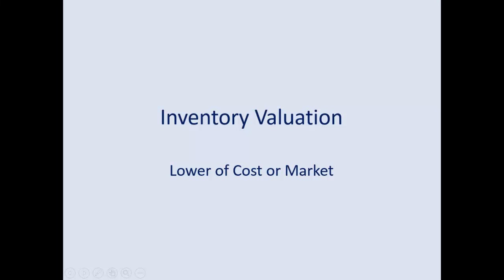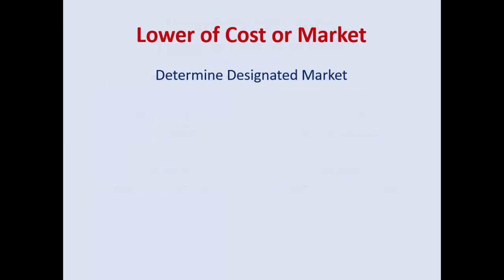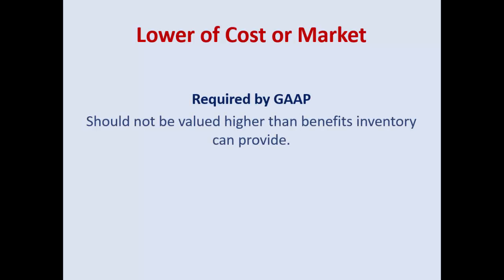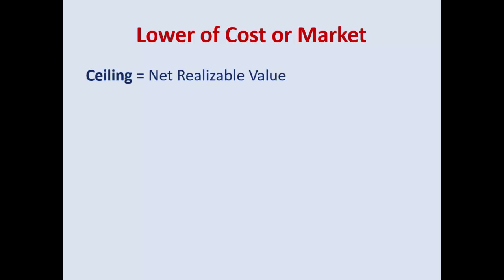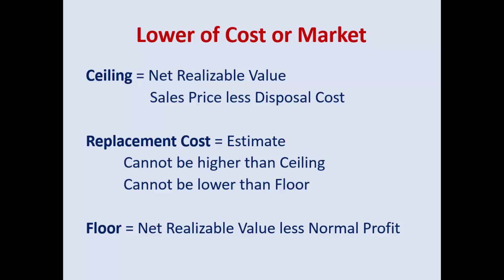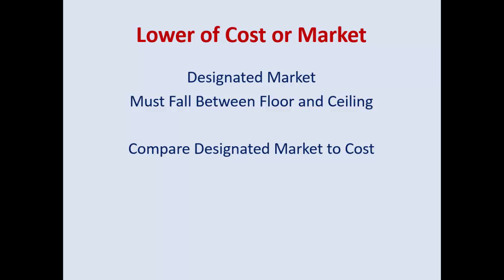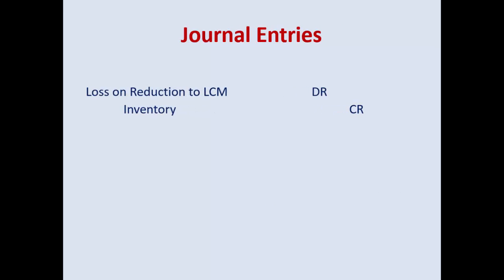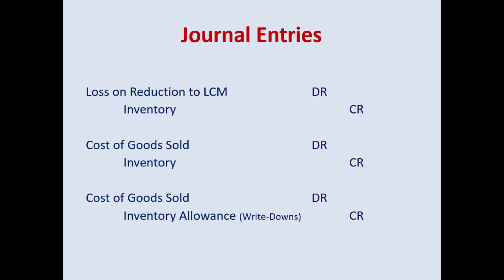Lower of Cost or Market overview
LCM - inventory valuation rules

Table of Contents:

00:00 - Introduction
00:00 - Inventory Valuation
00:09 - Inventory Valuation Lower of Cost or Market
00:10 - Inventory Valuation Lower of Cost or Market
00:36 - Lower of Cost or Market
00:37 - Lower of Cost or Market
00:53 - Lower of Cost or Market
00:55 - Lower of Cost or Market
01:00 - Lower of Cost or Market
01:01 - Lower of Cost or Market
01:33 - Lower of Cost or Market
01:35 - Lower of Cost or Market
02:30 - Lower of Cost or Market
02:32 - Lower of Cost or Market
03:13 - Journal Entries
03:14 - Journal Entries
03:53 - Created by Katheryn Reynolds
03:55 - Created by Katheryn Reynolds